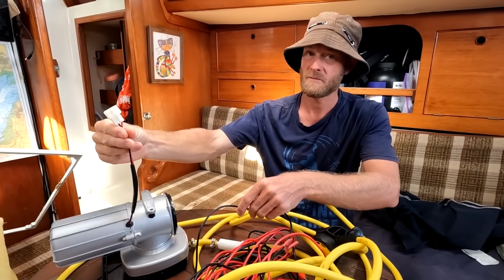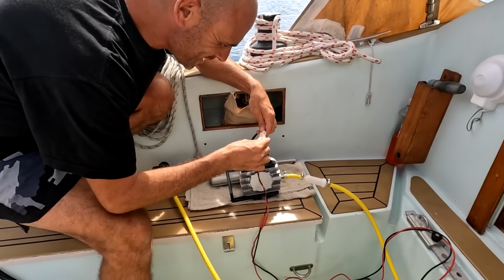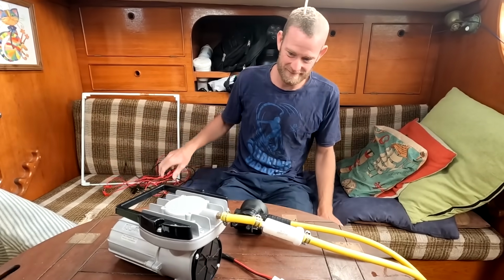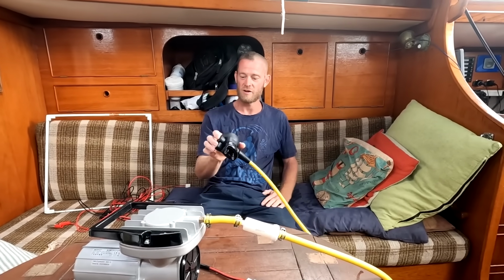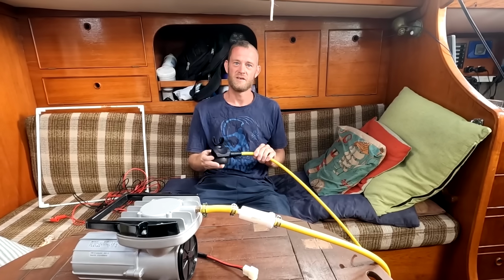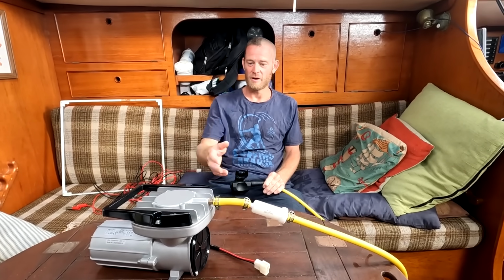How We Made Our Own Hookah Dive System / DIY PROJECTS At your own risk!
In this episode we test our homemade hookah dive system

Thank you to all our subscribers, without you the channel would not exist!

A huge thank you to all our incredible Patrons for making this adventure possible

We love to read and reply to all your comments!

Boat details

Our boat is a Rival 34 built in 1979 built in Southampton, England

We would love your help for us to continue this adventure around the world!
Join our exclusive club for big benefits or help in other ways by sending a donation

A Massive Thank you to Boatshed sails & rigging
For sponsoring us with a full set of brand new sails
Luke and Adam

The Sailing Brothers